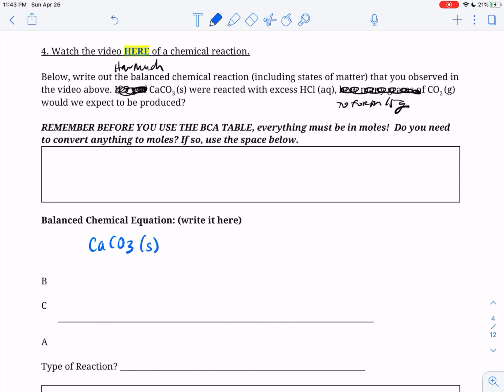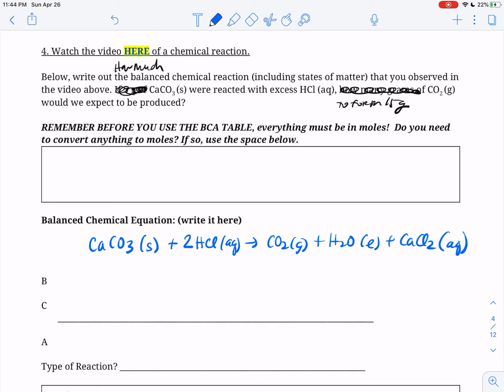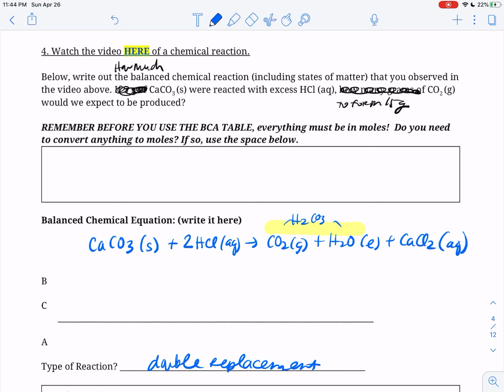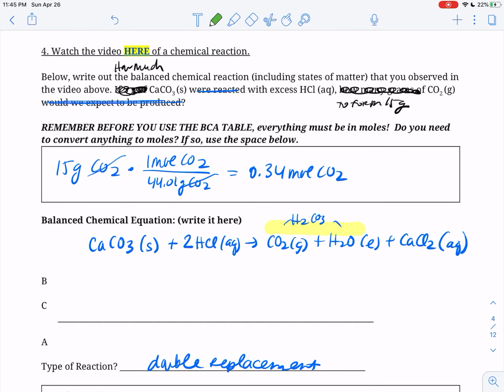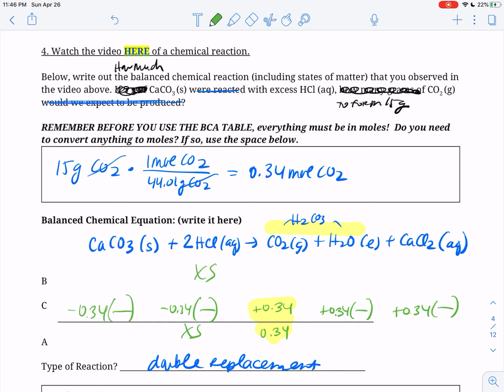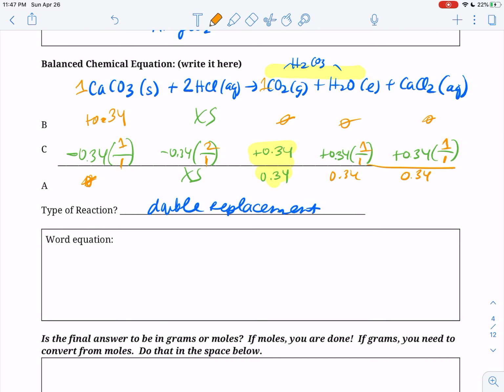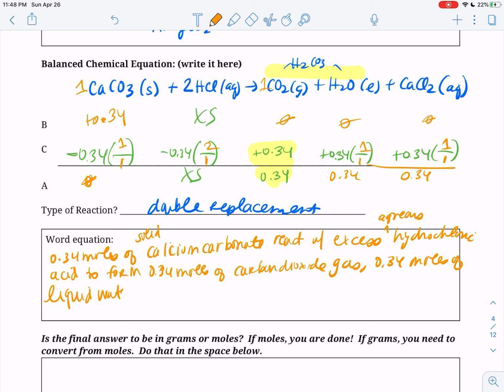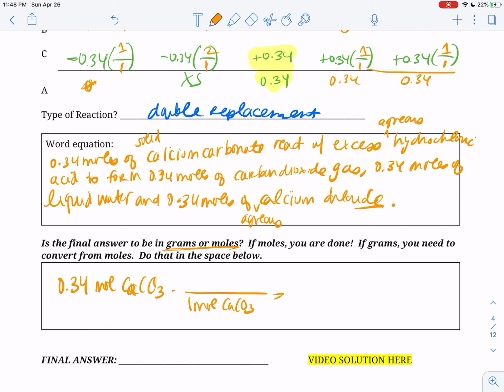Chem - day 34 #4